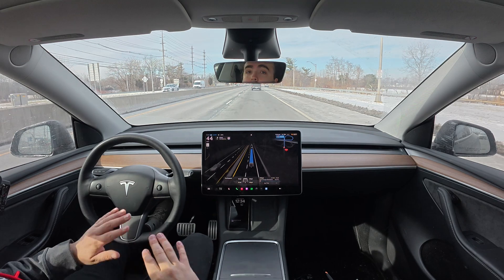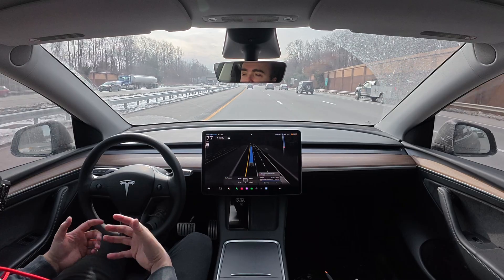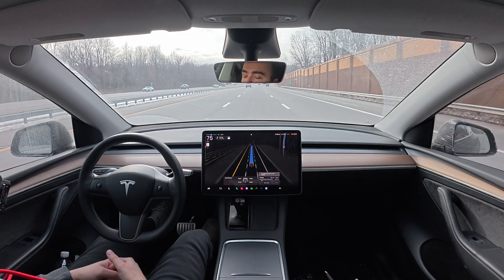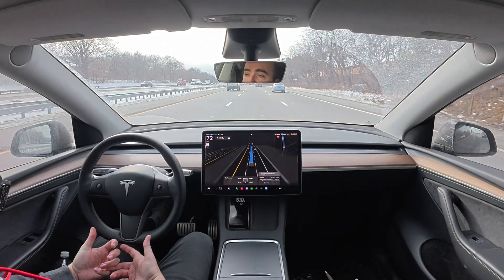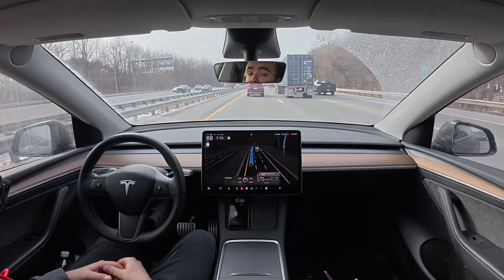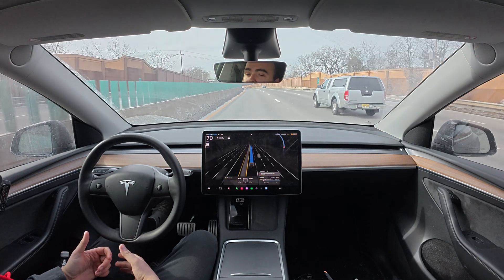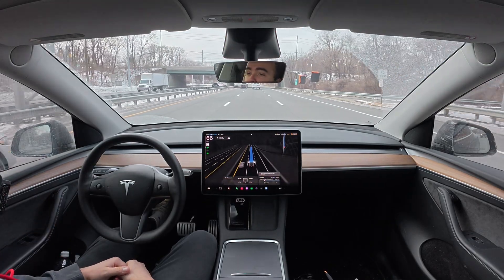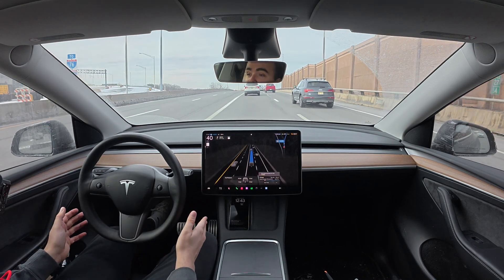Tesla Full Self Driving V12.6 with HW3 - Slow Highway Speeds (Tesla FSD Supervised)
12.6 still struggles with speed on the highway.